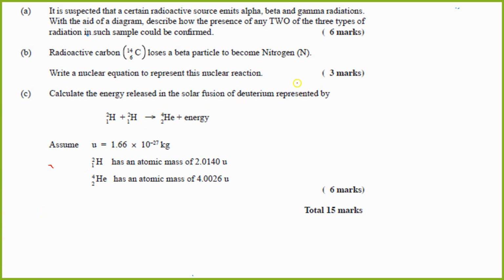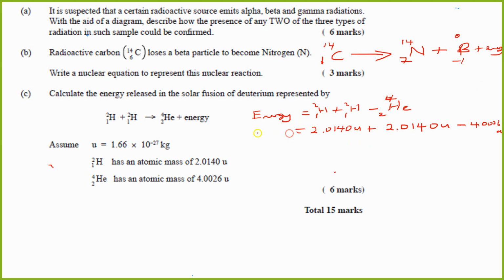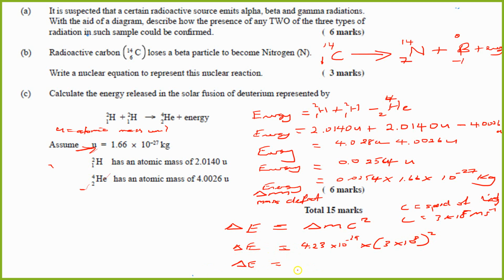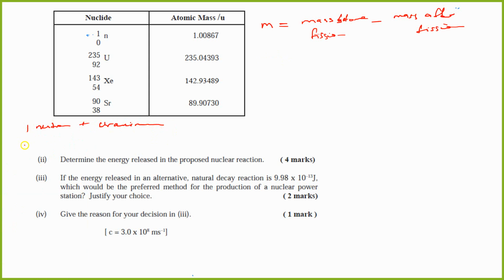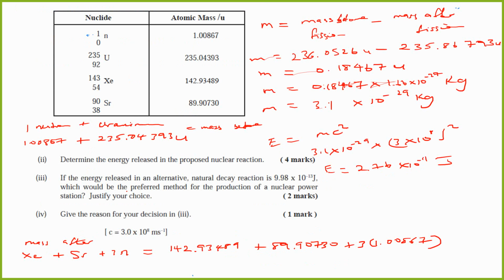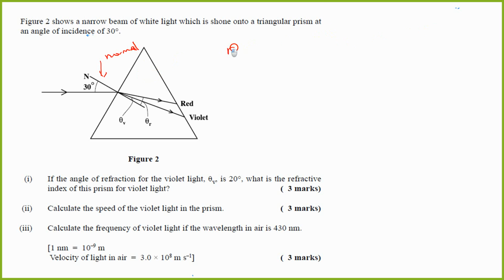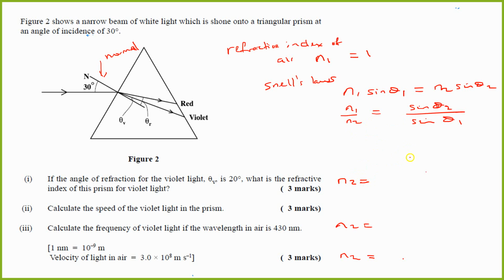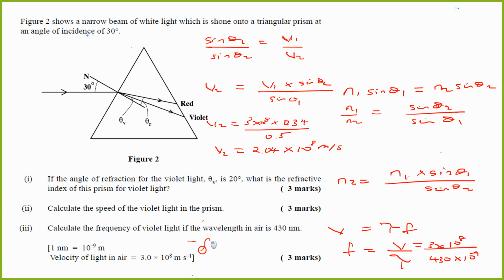PHYSICS CSEC MARATHON -past paper Questions